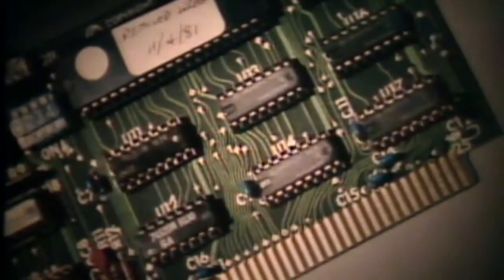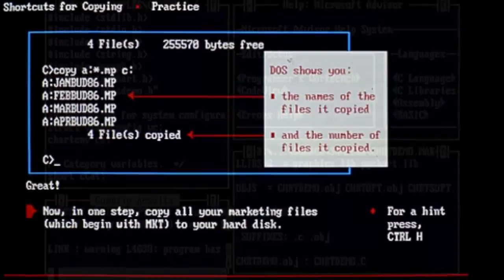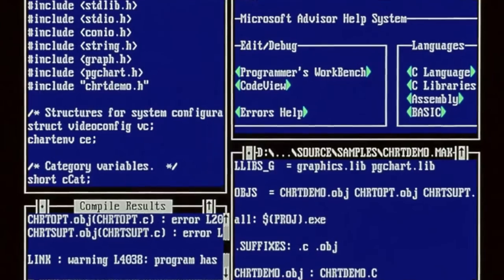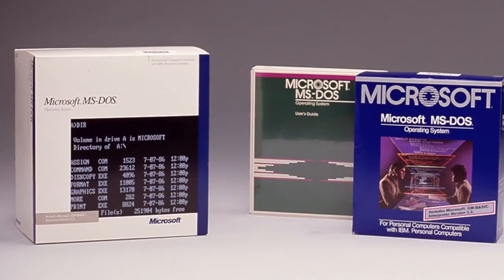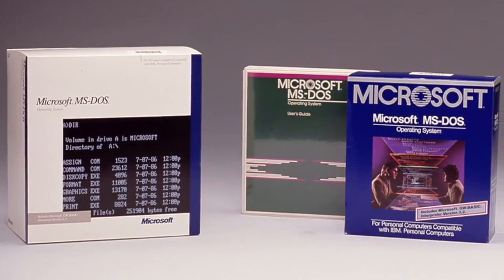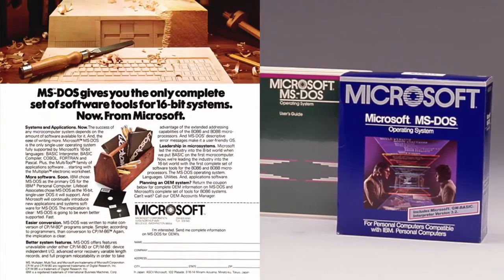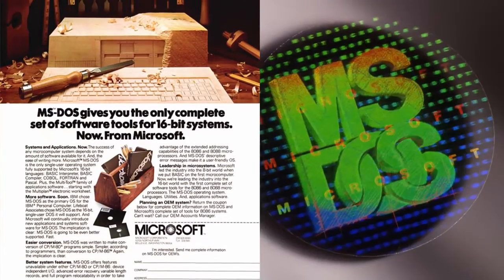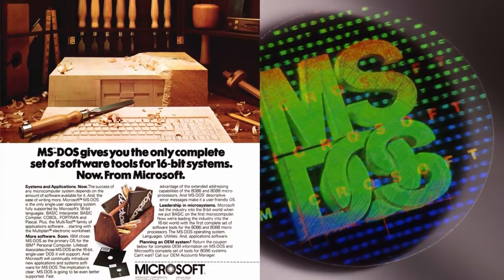Welcome to MS DOS Mobile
Lanzamiento de MS-DOS para Windows phone